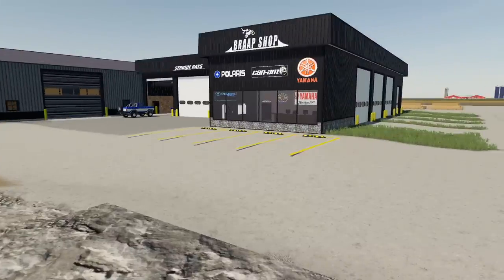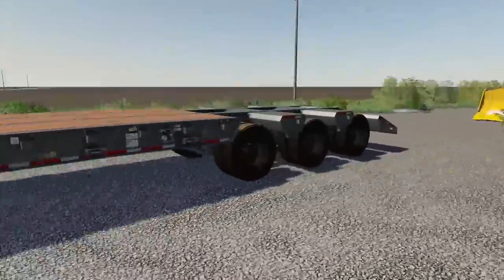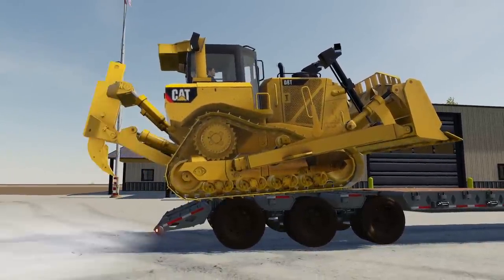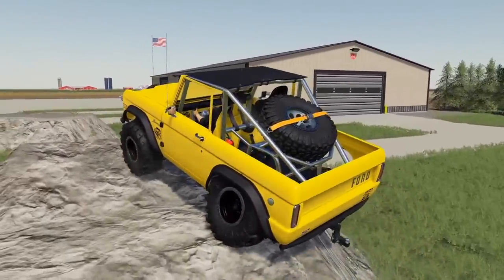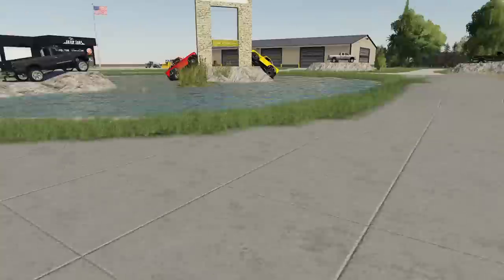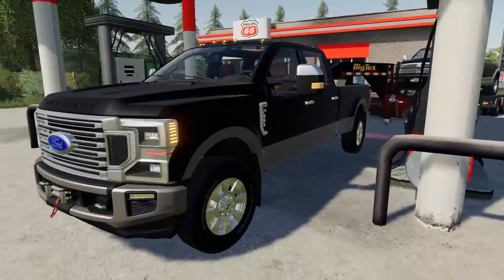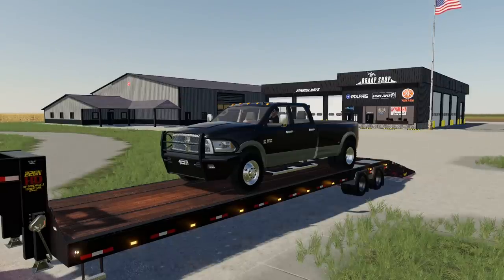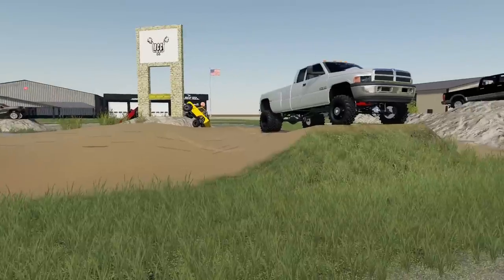BUILDING GIANT POND AT TRUCK DEALERSHIP! (RCC) | FARMING SIMULATOR 2019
Last video everyone said RCC needs a POND! If they say they want a pond, they get a pond. I thought it turned out pretty well. Also got some new trucks on RCC.

FREQUENTLY ASKED QUESTIONS:

1. How do you get the game?

2. Can you get mods for Xbox One or PS4 (talking about FS19 not FS17)?

3. Where do you get your mods?

4. Why is it called the Squad if it is only one person?

5. Can I play with you?